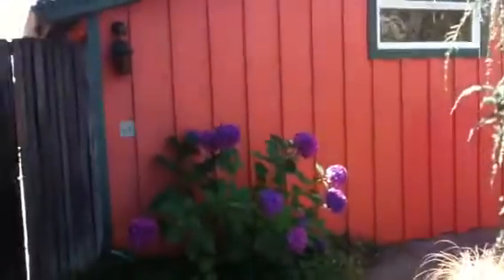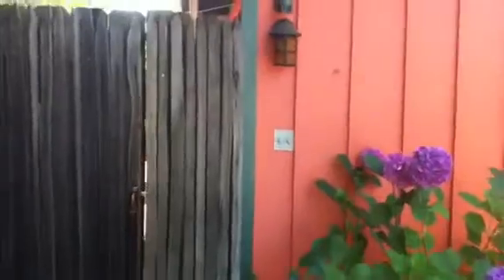Sonoma Cottage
My cute cottage in Sonoma!